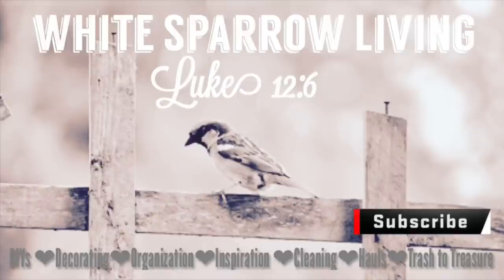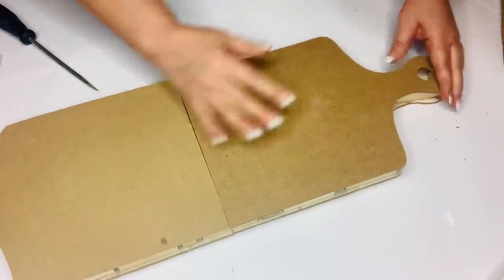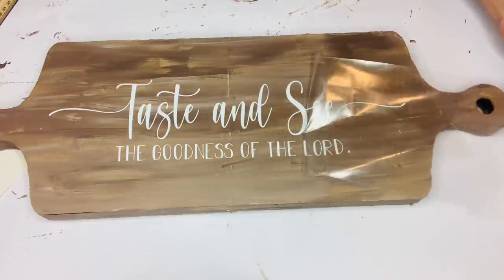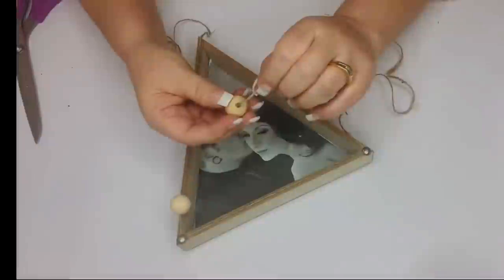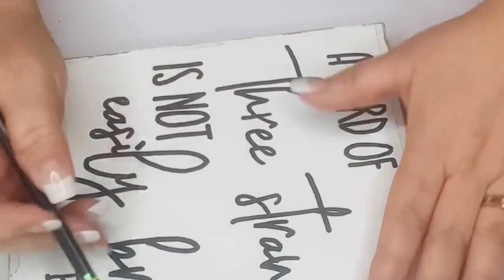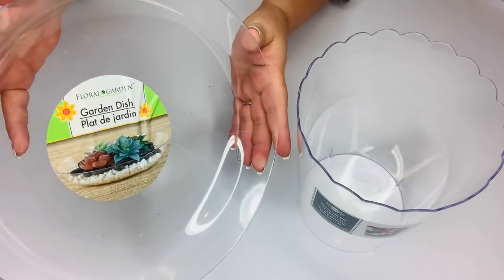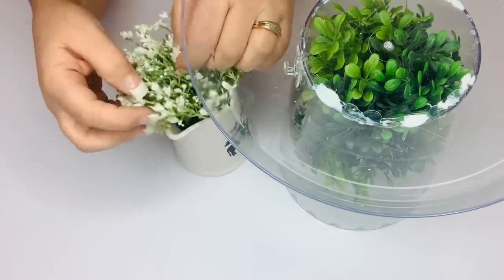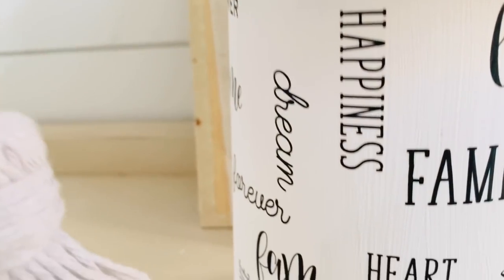6 SPRING FARMHOUSE DOLLAR TREE DIYS | 3 WAYS TO ADD WORDING TO YOUR PROJECTS | CUTTING BOARD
Happy Friday, friends!! Today, I’m sharing 6 Dollar Tree DIY projects for your everyday home decor! There’s also 3 different ways to add some wording to your creations for that sweet farmhouse style! You may have noticed that I have been working pretty slowly lately but we’re planning to pick up the pace after a few more doctor’s appointments for my mom! Thank you for the continued prayers and messages!! They are working and you have no idea how truly grateful we all are for this amazing community of prayer warriors!!
Xoxo
Wendy, Michael Jay, and Mom
FONTS USED ON PROJECTS:
Cuttingboard:
"Taste and See" = Cream Candy (w/ beginning and ending flourishes)
"THE GOODNESS OF THE LORD" = Dominique
Wood sign:
"A CORD OF" and "IS NOT" = Look Within
"three strands" and "easily broken" = Pink Script
All fonts are from dafont.com OR thehungryjpeg.com
For your listening pleasure and confirmation of what ‘true love’ looked like on Good Friday during the Passion of our Lord, listen to this amazing song:

WOOD BEADS:

FRISCO TRANSFER TAPE:

FRISCO STENCIL TAPE:

Profile Photo Credit: Theresa Wooner Photography - theresawoonerphotography.com